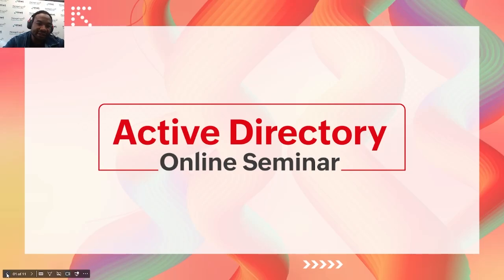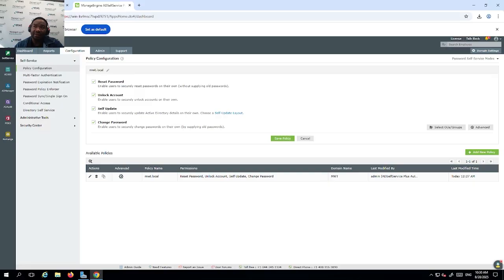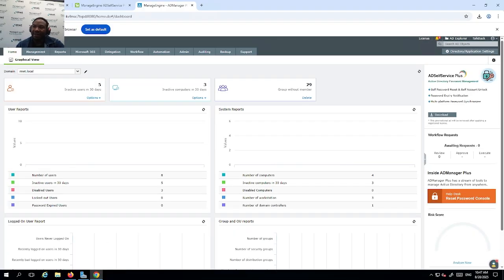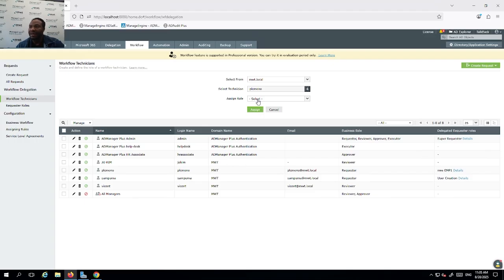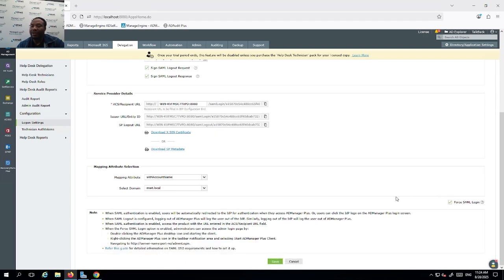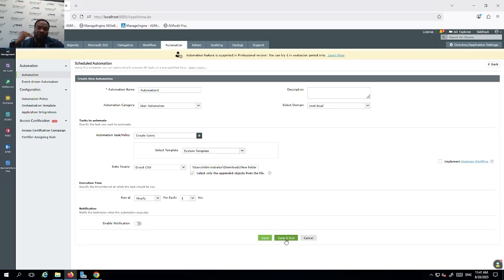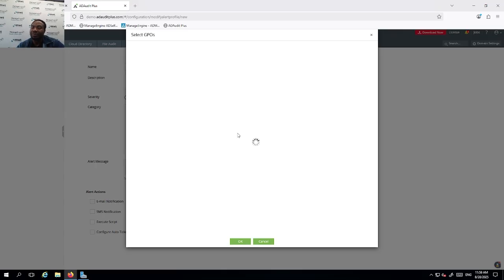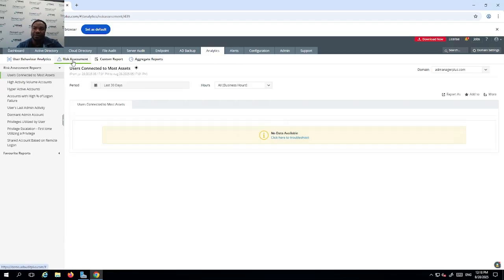|Seminar| Master Active Directory: Automate Workflow, Enforce Security and Gain Full Visibility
Struggling to manage Active Directory efficiently while keeping your environment secure? In this expert-led seminar MWT Solutions Baltics shows you how to take full control of your Active Directory by combining automation, security best practices, and advanced visibility tools.

Designed for modern IT environments, this session focuses on helping organizations reduce manual work, eliminate risks, and improve operational efficiency across their infrastructure.

In this seminar, you’ll discover:
- How to automate repetitive Active Directory tasks and workflows
- Best practices to enforce security policies and reduce vulnerabilities
- How to gain full visibility into user activity and system changes
- Ways to improve compliance and auditing processes
- Real-world use cases and practical implementation tips

Stay up to date with the latest IT trends, events, and insights - follow MWT Solutions Baltics on LinkedIn : @MWTSolutions Baltics and visit our